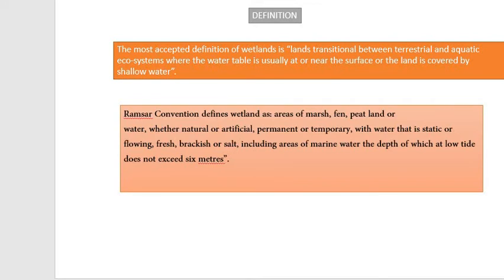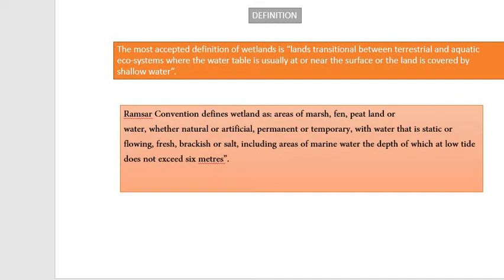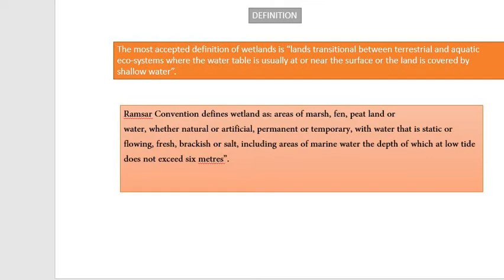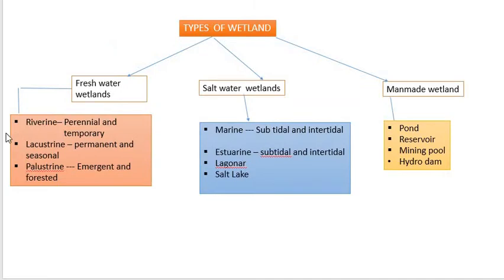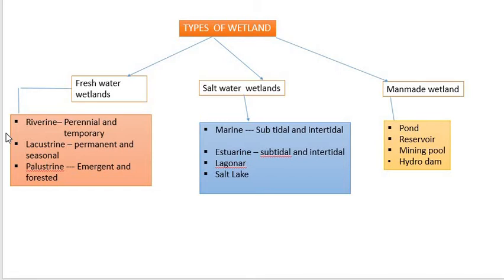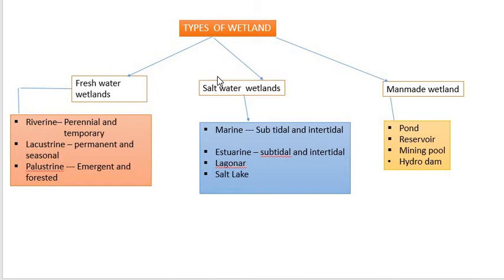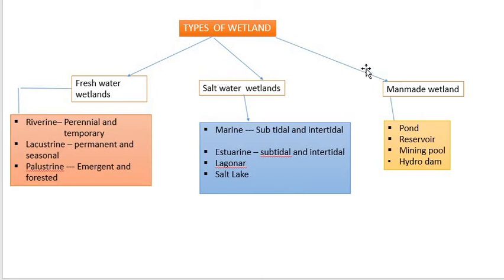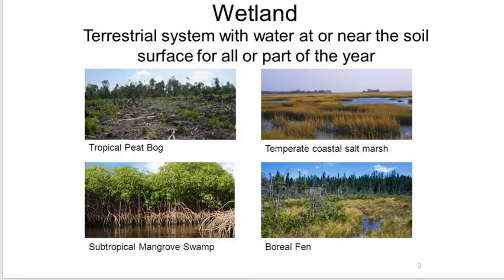Introduction of Wetland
Course: Environmental Geography
Topic: Wetland Conservation and Management